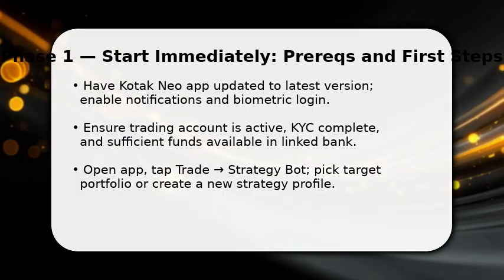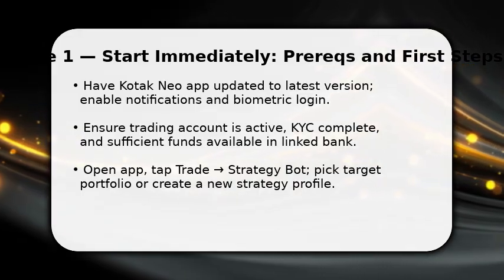How to Use Strategy Bot in Kotak Neo App - Full Guide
How to Use Strategy Bot in Kotak Neo App - Full Guide | 🔒 Surfshark VPN Deal — Stay private and secure. $1.99/mo + 3 Months Free ▸

Dive into the world of Kotak Neo and discover how to effectively use strategy bots within this innovative fintech platform. Our comprehensive guide covers essential tips, tricks, and best practices for maximizing your investment potential with automated trading strategies.

Kotak Neo, strategy bot, automated trading, investments, fintech, trading strategy, roi (return on investment), market analysis, algorithmic trades, portfolio management, crypto assets